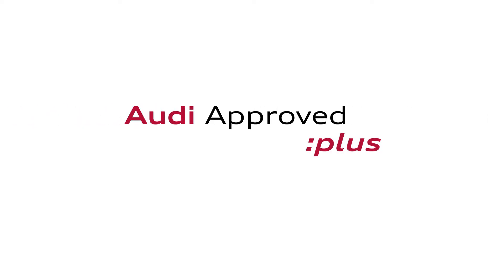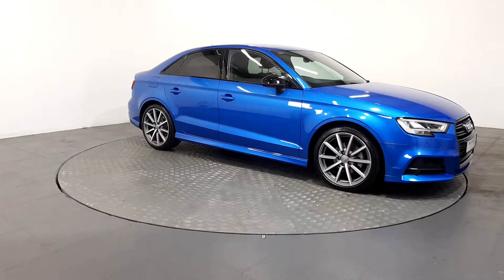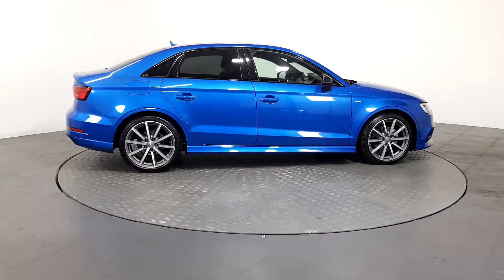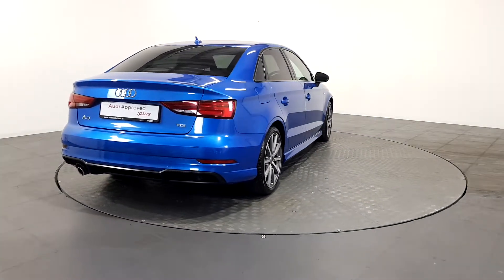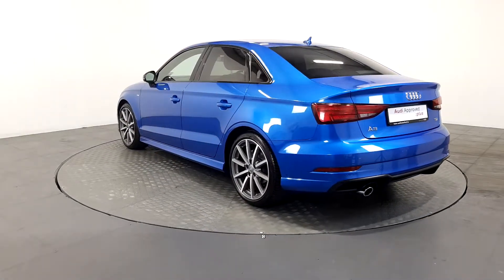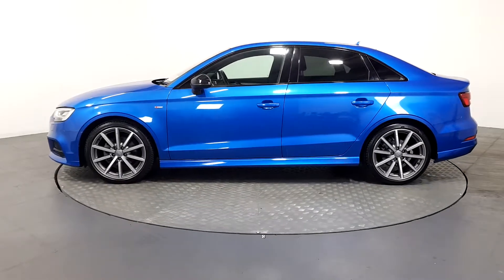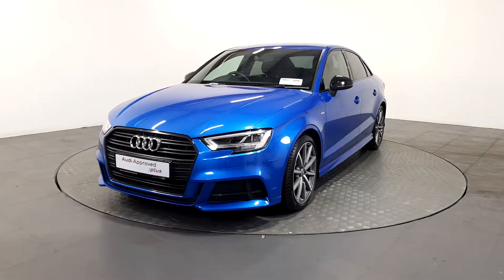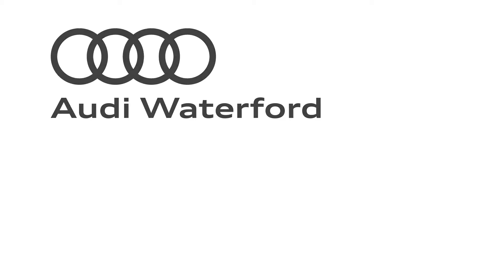2018 Audi A3 Saloon | Audi Waterford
2018 Audi A3 Saloon S-Line Black Edition 1.6Tdi

- Audi Waterford -
Butlerstown Roundabout, Cork Road, Co.Waterford.